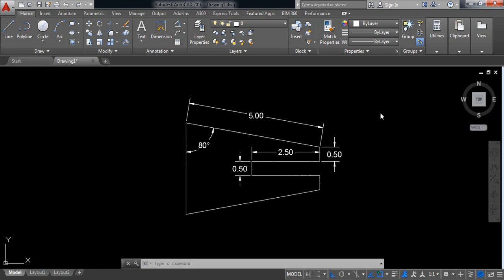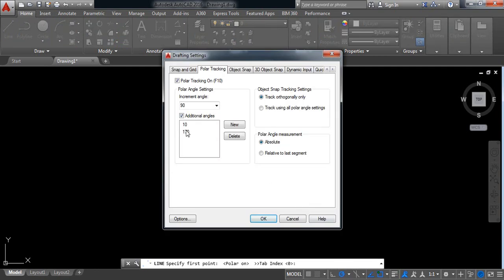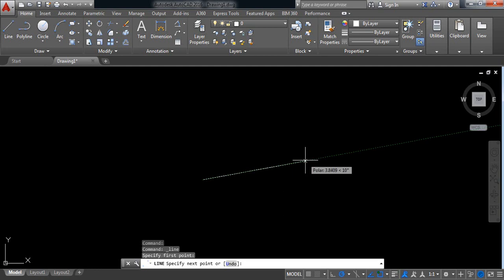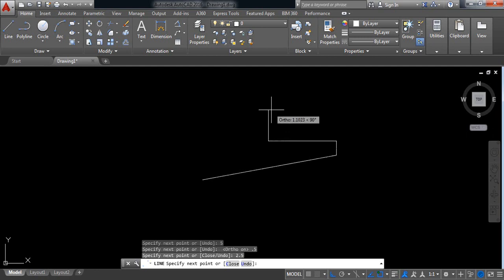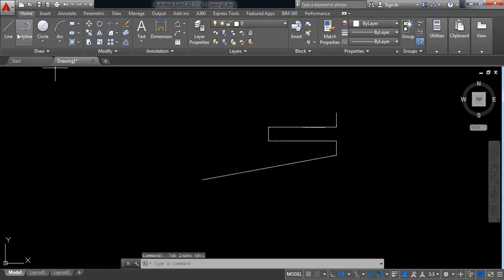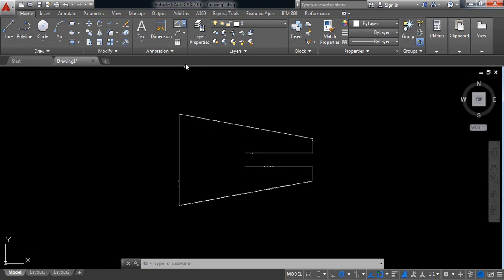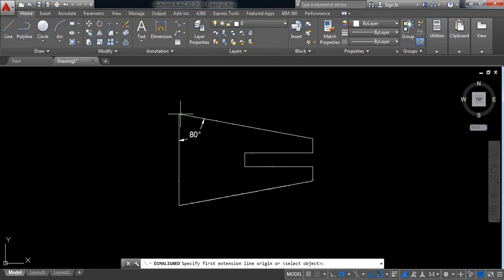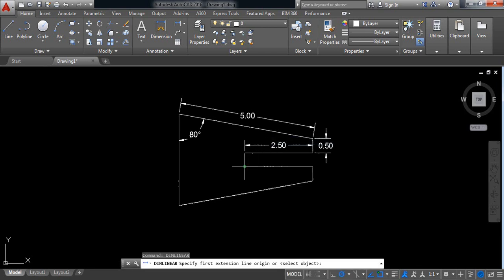AutoCAD Tutorial - AutoCAD Lesson Practice 09